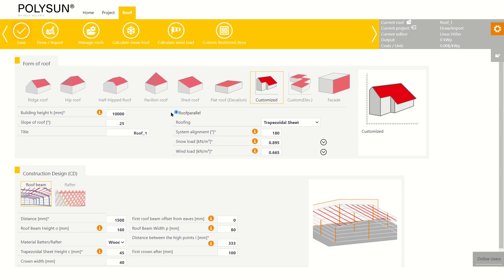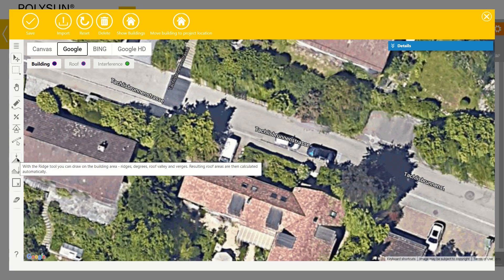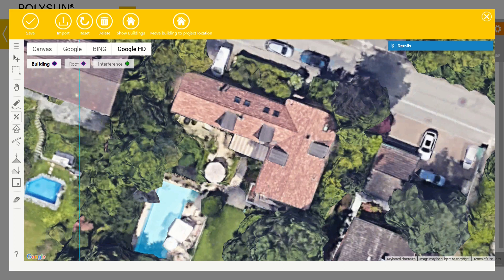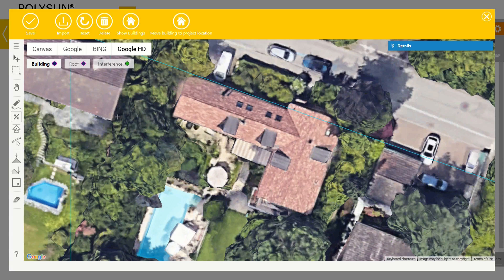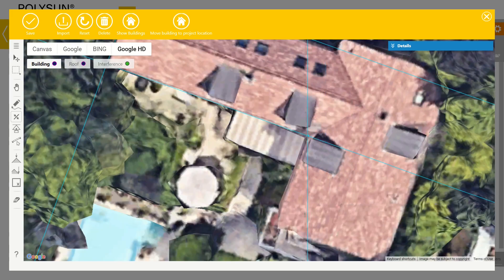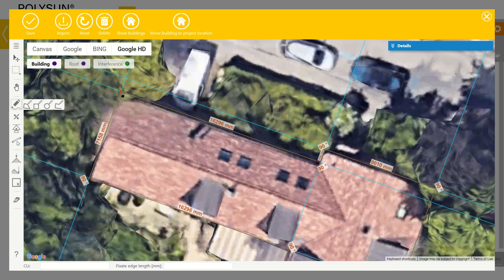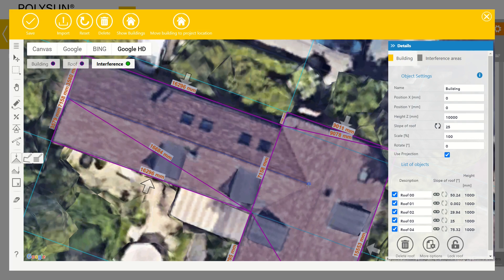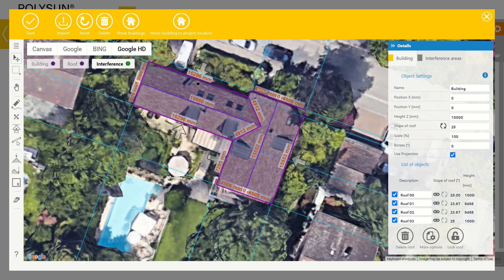Polysun SPT - Using the "Draw/Import" function